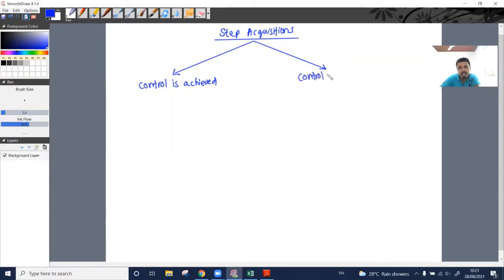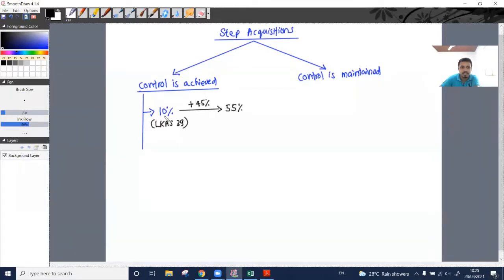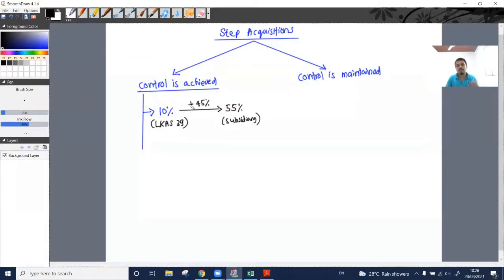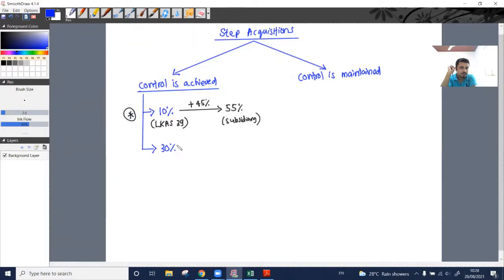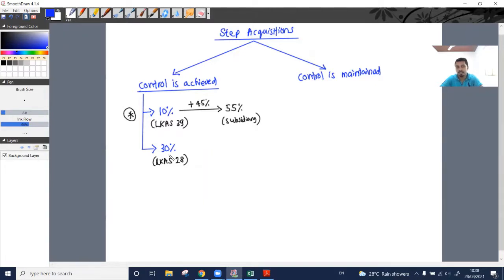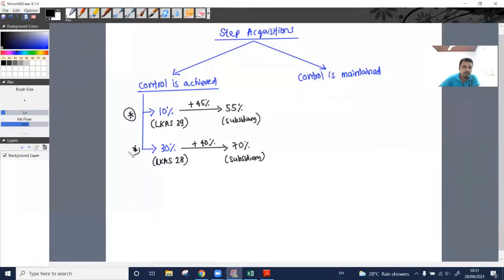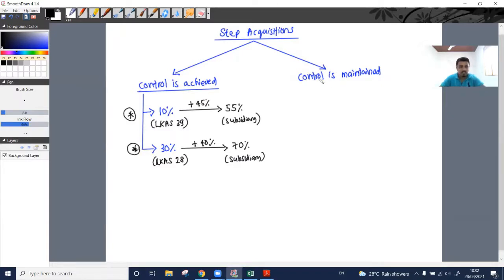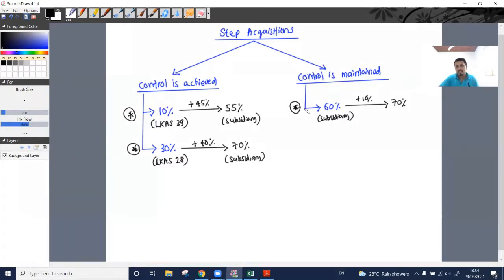Introduction to Step Acquisitions